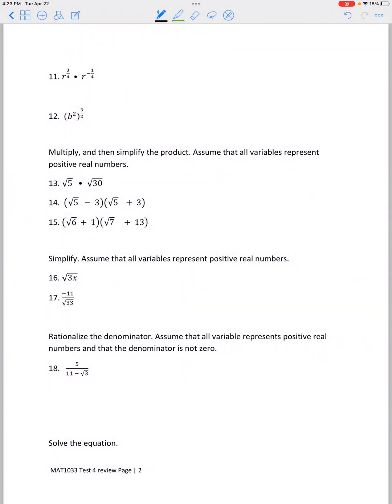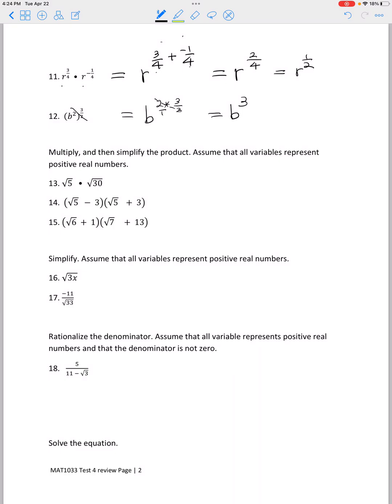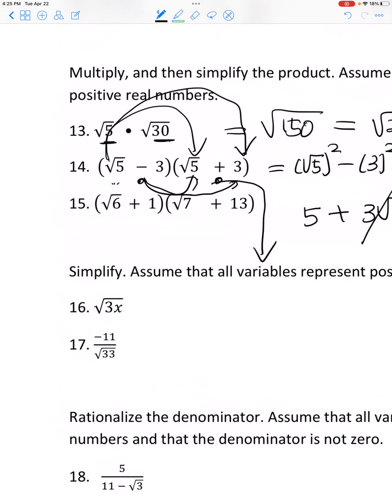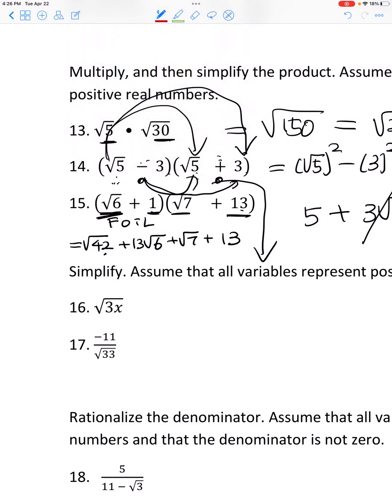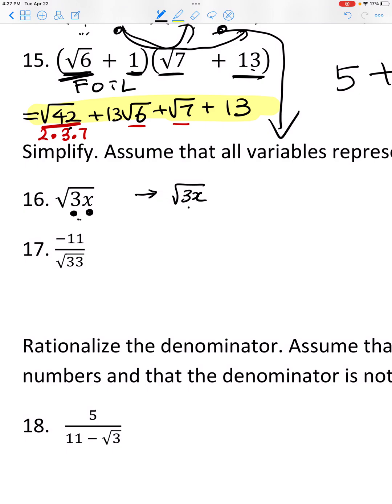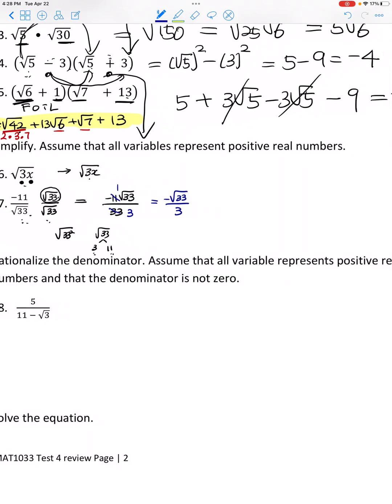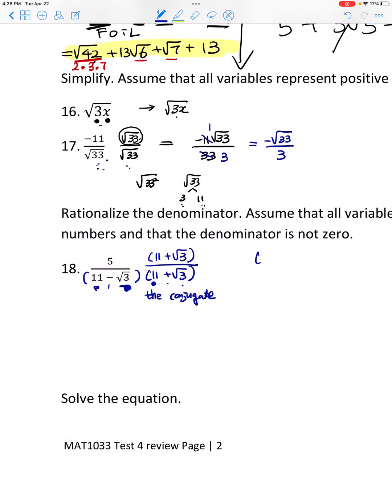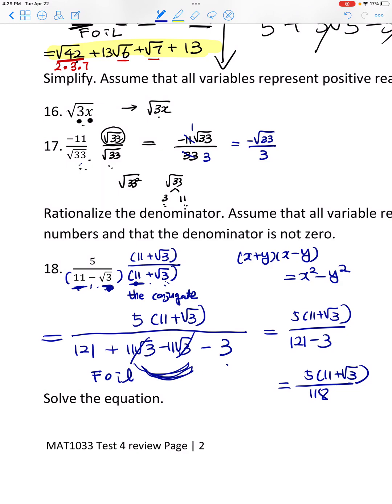MAT1033 test4 review page2